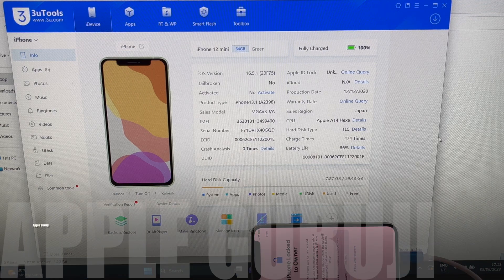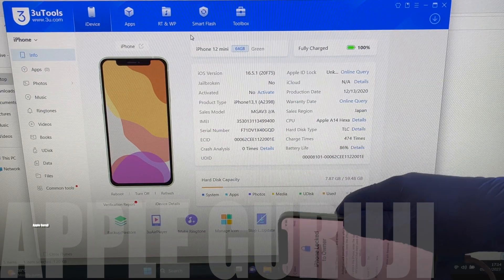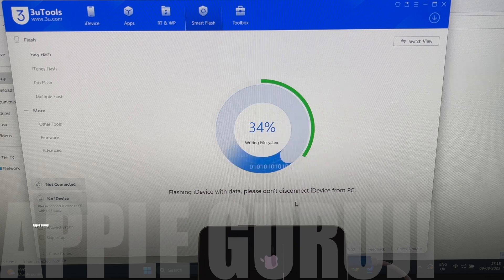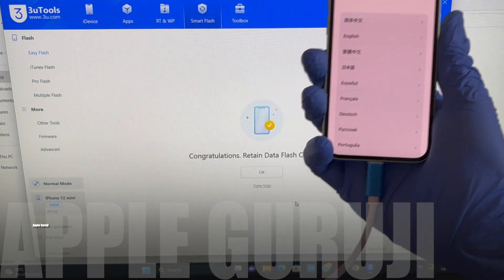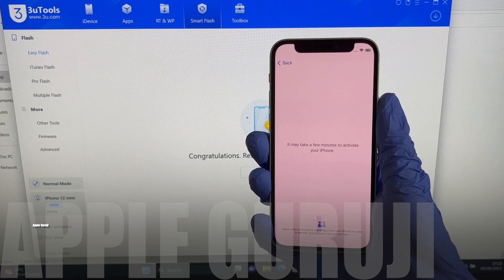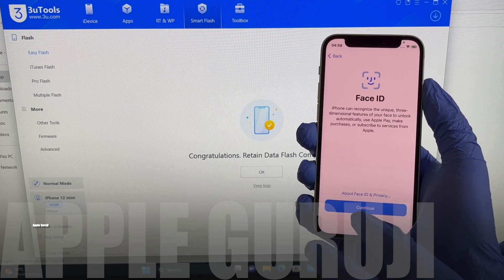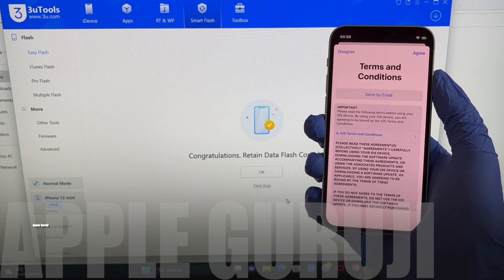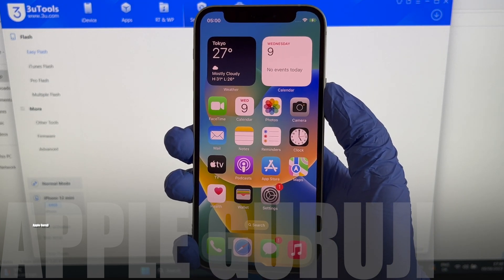iOS 16.6 iPhone 12 Permanent iCloud Activation Unlock method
You can message me with your doubts on Instagram.

This video shows how to permanently bypass icloud activation lock on iPhone 12 iOS 16.6 with 3u tools and custom firmware download and DCSD Cable. This is a new icloud removal method working in 2023 August. Remove icloud lock on iPhone and iPad using this method using custom IPSW download. You can use all the features as shown in the video. This is a iCloud activation unlock method. You can remove iCloud lock on iPhone, iPad and iPod using this method.
Please note- Currently iOS 16.6 has bugs which makes your iPhone Green Screen of Death. Avoid updating to iOS 16.6 to be safe from iPhone green screen.